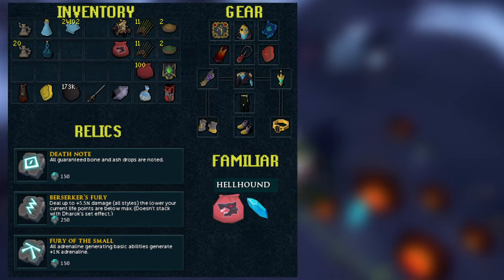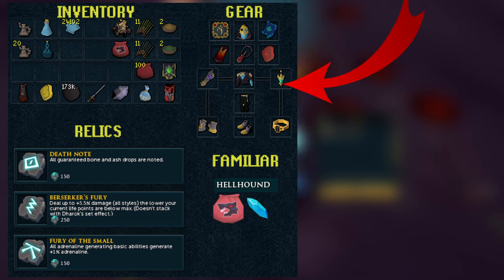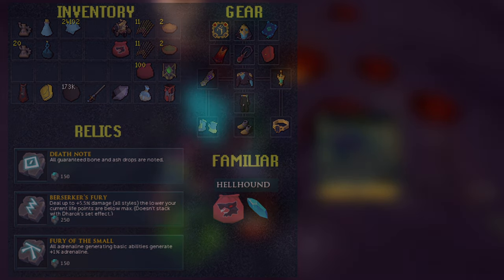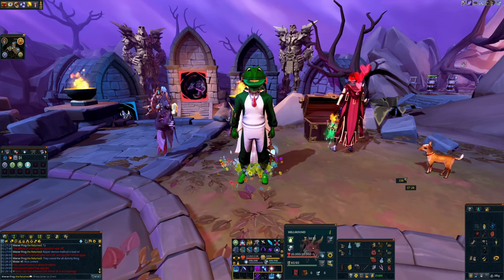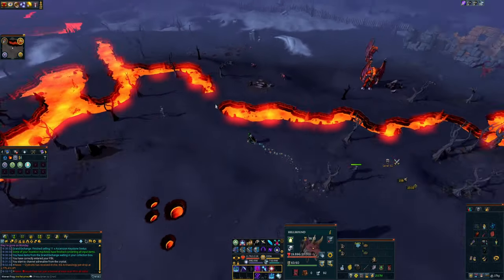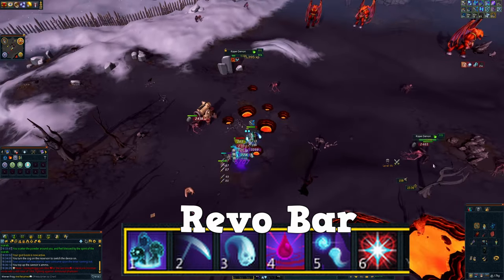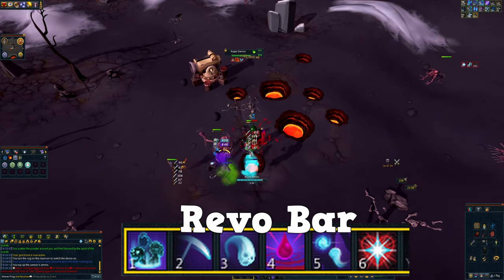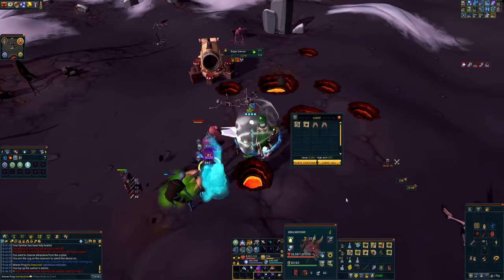Semi-AFK Ripper Demons for 130m/hr | Runescape 3 Slayer Guide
This video shows how to semi afk ripper demons for 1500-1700 kph and make 130m+ gp/hr. All you have to do is set it up correctly, loot and note pouches, use prisms to keep familiar alive. Small mistakes can cause issues, so pay attention to this video if you have any problems. You might have misses something important that is ruining your method.

00:00 Intro
00:32 Preset
05:30 Perks
07:05 Aura
07:45 Bank buffs
08:50 Getting there
10:35 Buffs
11:11 Setting up (Important)
13:00 gp and XP stats
14:56 Looting info (Important)
16:25 Prism info (Important)
17:46 Fully AFK Ripper in PoD
19:54 Outro